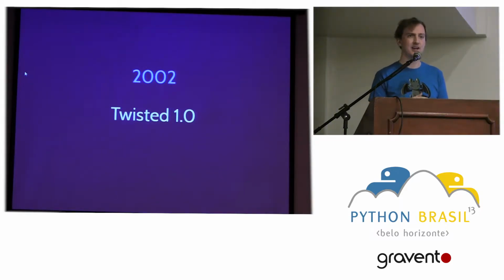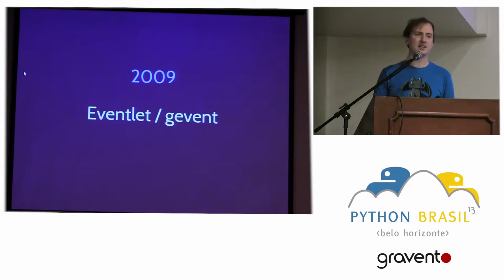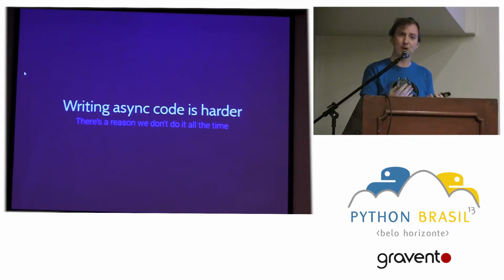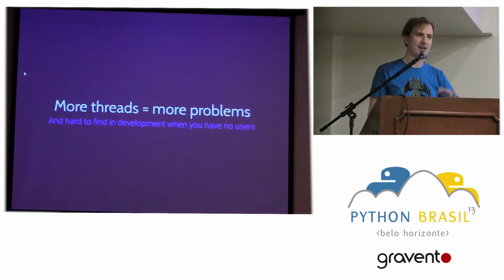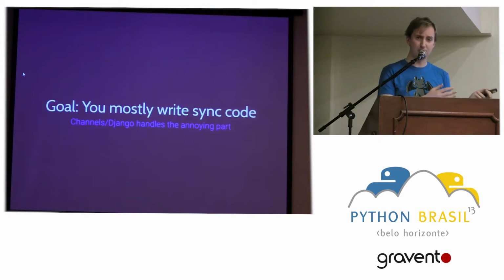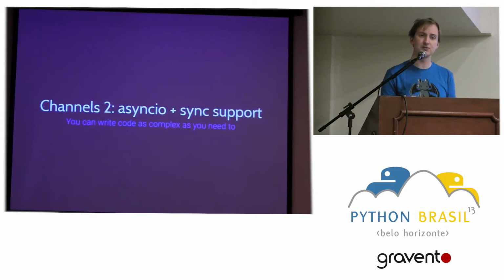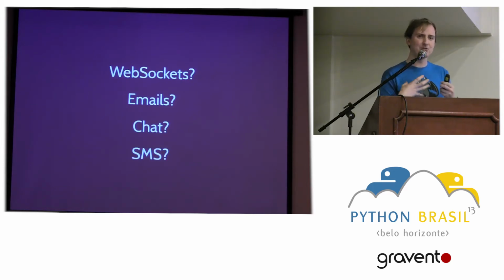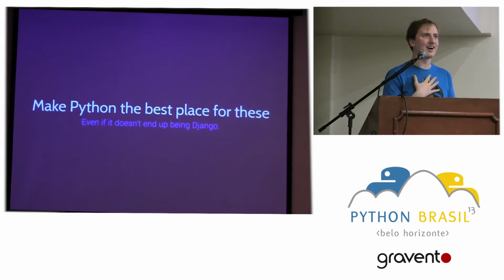Concurrency to Channels - Andrew Godwin (keynote)